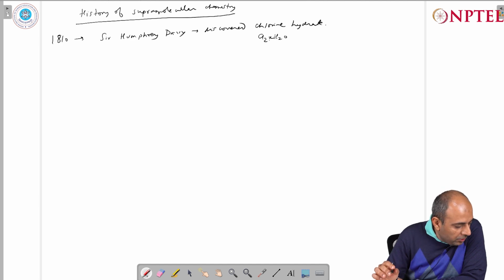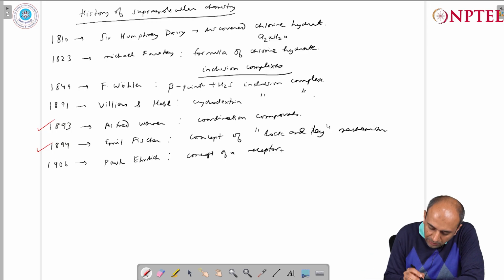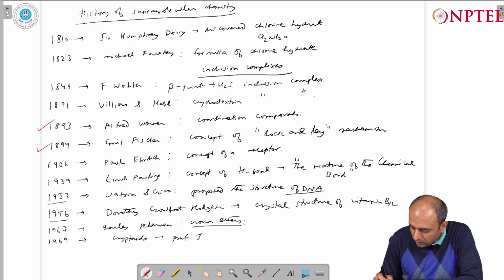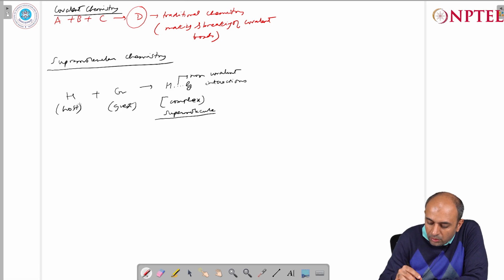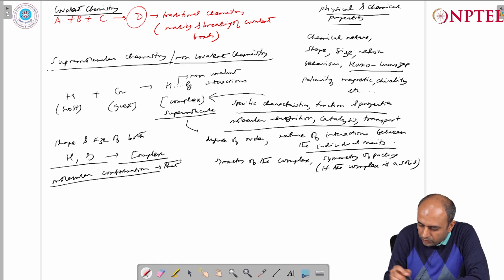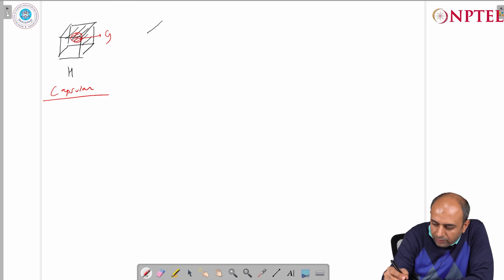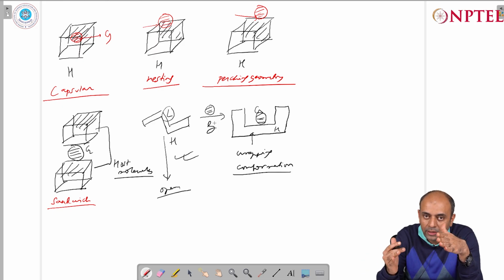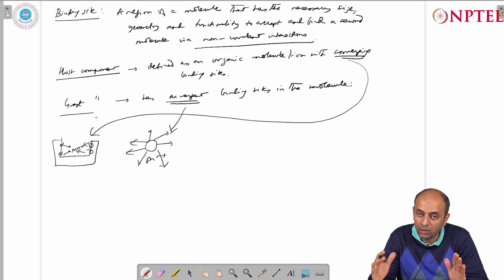W3L11_Concept of Host and Guest in Supramolecular Chemistry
History, Definition and Characteristics of Host and Guest